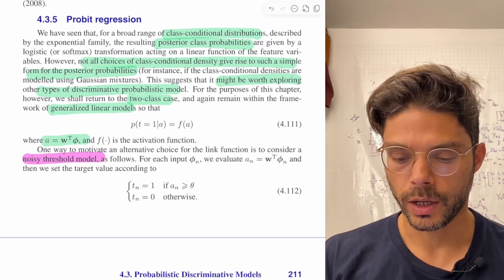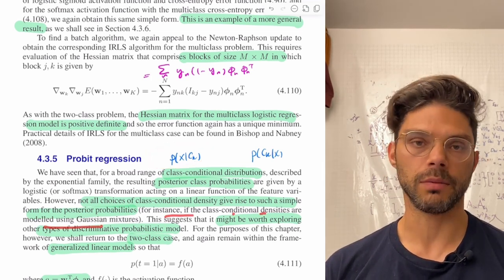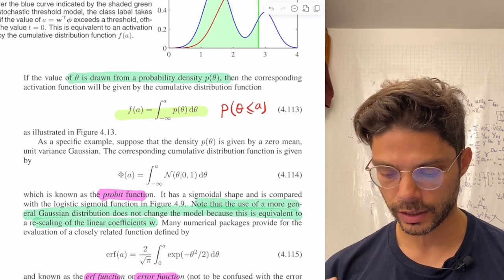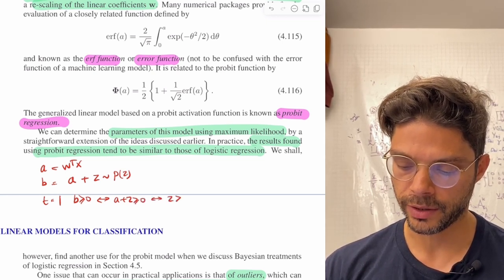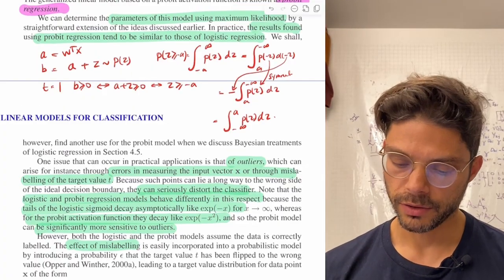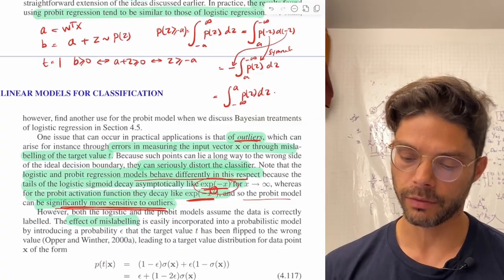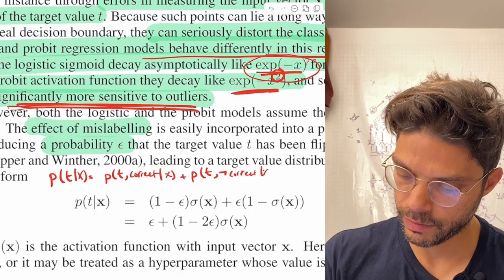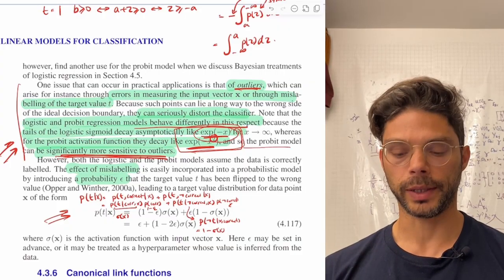4.3.5 Probit Regression - Pattern Recognition and Machine Learning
In this video, we consider a different distribution for modelling the class posteriors. We discuss a case where labels are generated by comparing a linear projection of the features to a random Gaussian threshold, and show how this gives rise to the probit activation function and probit regression. We discuss probit regression is more susceptible to outliers because the tails of the probit sigmoid decay more rapidly than those of the logistic sigmoid. Finally, we discuss how the probabilistic approach can naturally deal with mislabelled data.